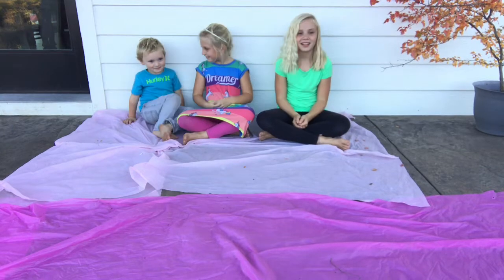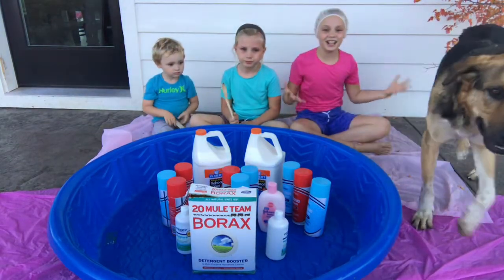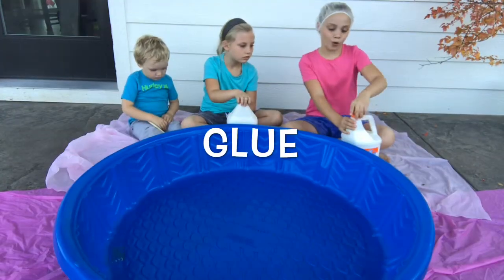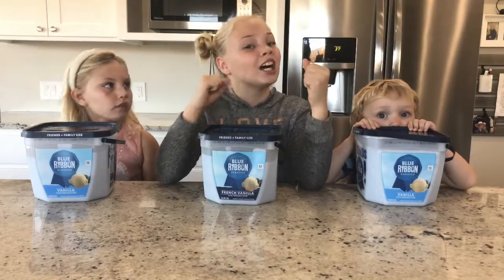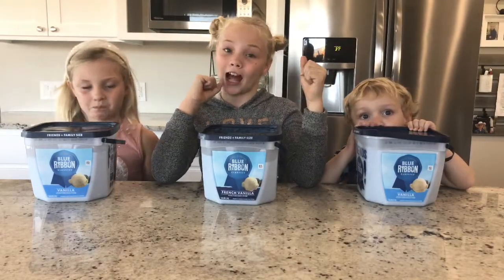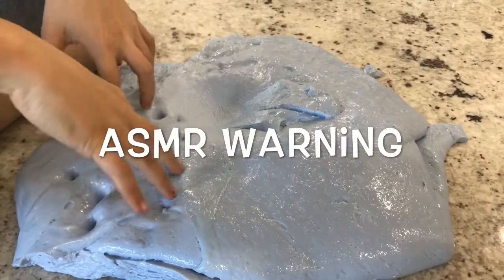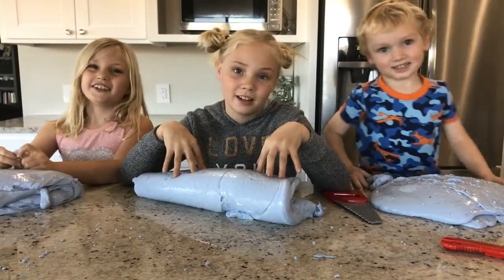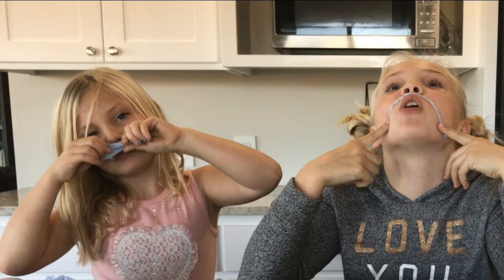Accidentally Making 3 Gallons of Slime! Featuring Audrey's Fortnite Dances!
Join us as we turn two gallons of glue into two gallons of slime...oh wait, it turned into three gallons!  Make sure to watch the blooper reel at the end to see Audrey's Fortnite dances!